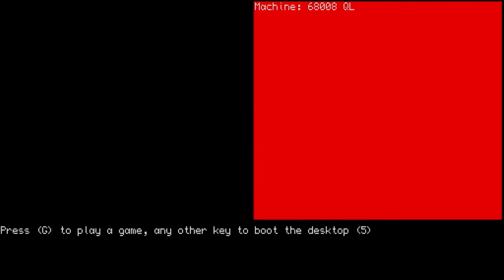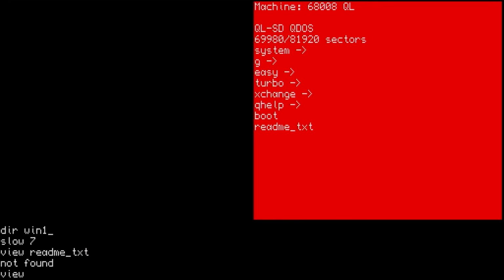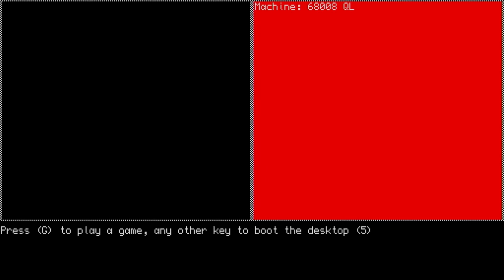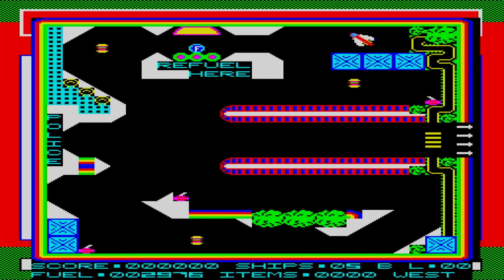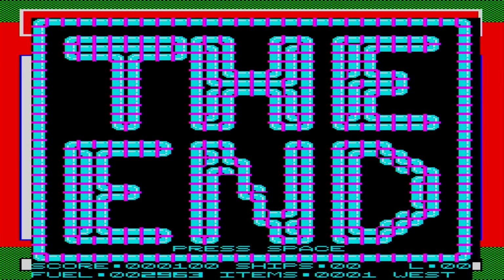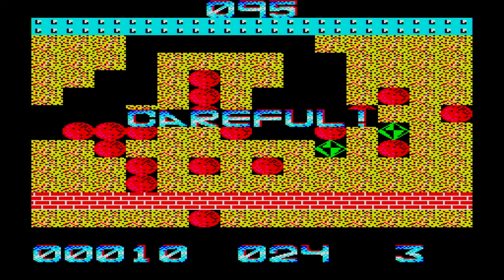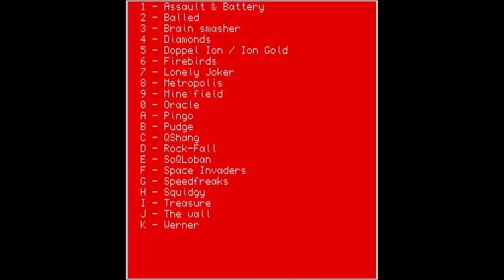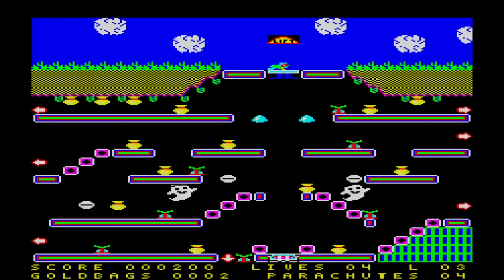Experiments with the Spectrum Next : Sinclair QL games running on the Next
Looking at a collection of public domain games made by Marcel Kilgus for the QL. Running on the Spectrum Next QL core.

Again if you are writing a collection like this to a SD card, use a spare, not your original Next SD card and make any necessary backups first.

There is an UNZIP utility included in the Commander utility included in the QL core which can be run from the command line if you want to unzip inside the QL core.